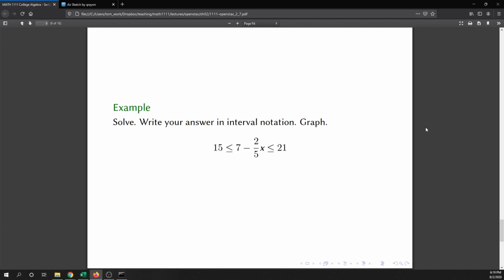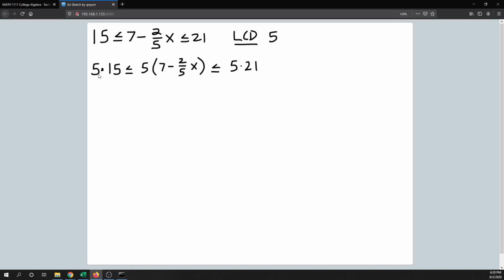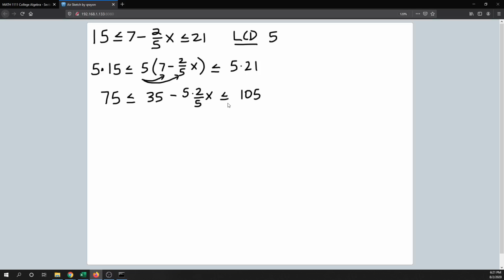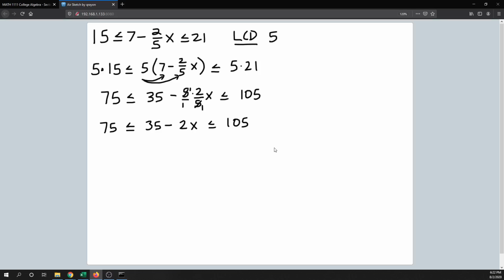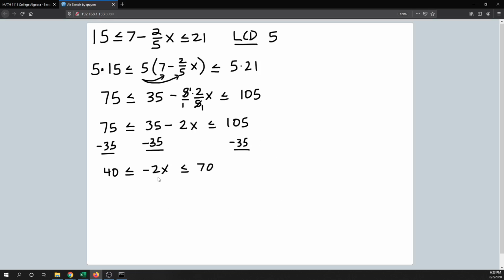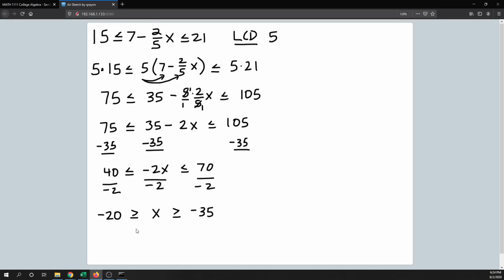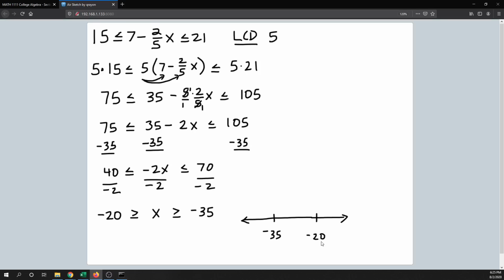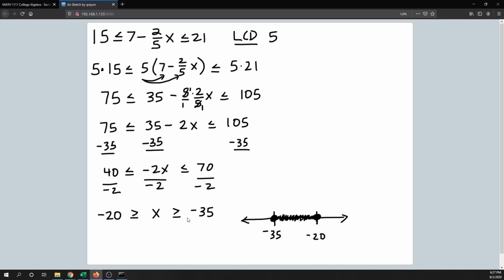Solving a Compound Inequality with Fractions